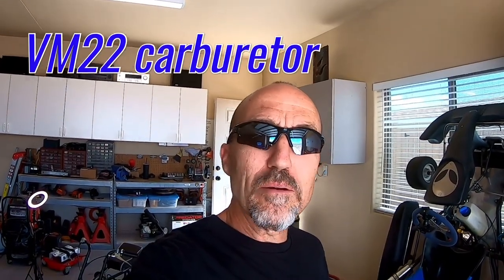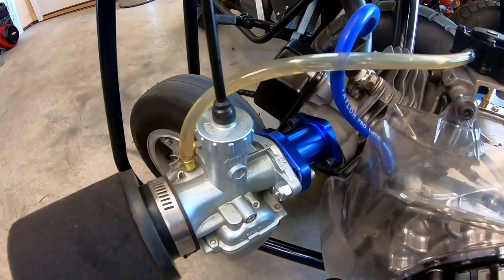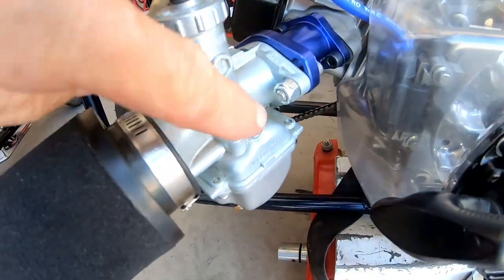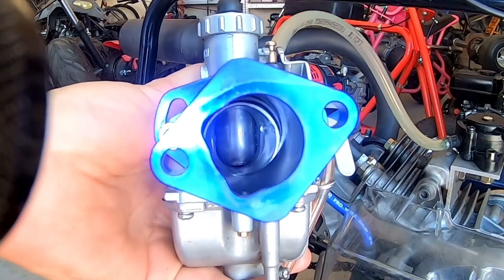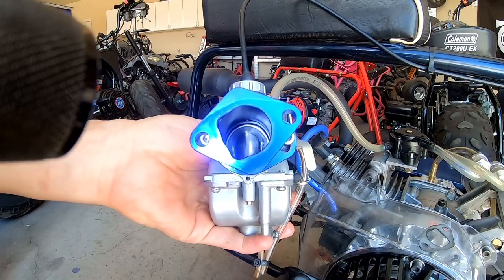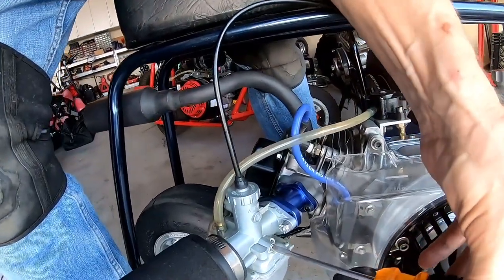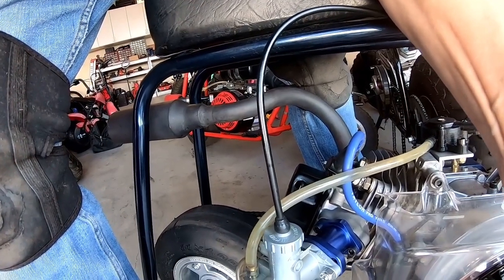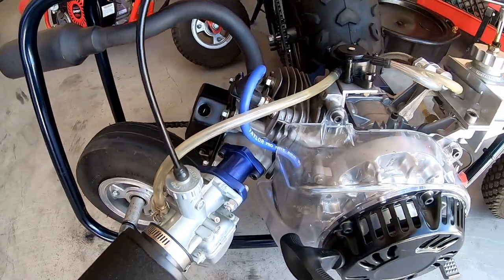VM22 carburetor won't idle on a Predator 212 FIX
Found out the reason why the VM22 Mikuni-equipped Azusa minibike with a Predator 212 wouldn't idle.  Repaired the problem.

Parts used -
VM-22 carburetor
VM22 jet kit
Head gasket - Predator 212 PRO SERIES head gasket
Head stud kit
VM22 Mikuni carb kit
GX 160 head
Header pipe
252 series cam and 22lb springs